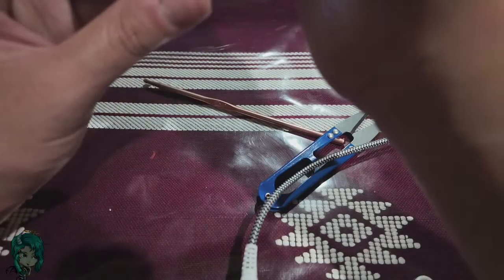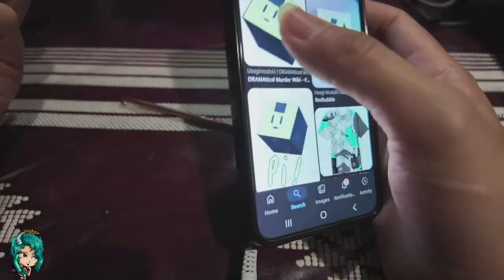Crochet With Me! | Designing Usagimodoki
Going to get started on an usagimodoki design. been on my to do list for a while now.